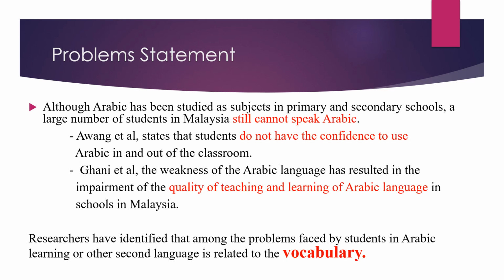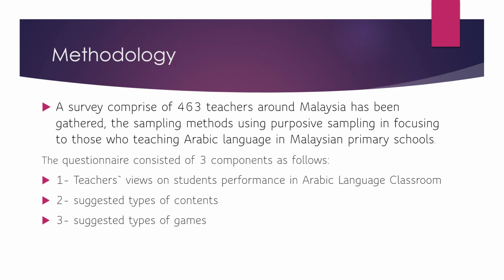Teachers' Perception on Digital Game-Based Language Learning for Arabic Language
Presenters : Dr. Siti Rosilawati Ramlan, Dr. Ghazali Zainuddin, Dr. Noor Azli Mohamed Masrop, Assoc. Prof. Dr. Muhammad Sabri Sahrir